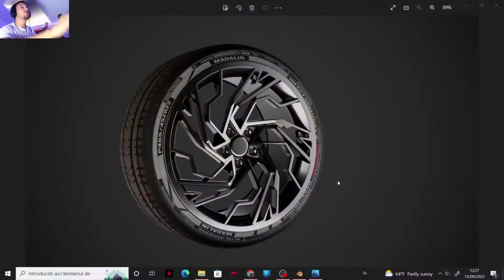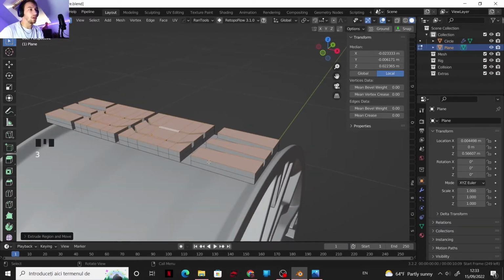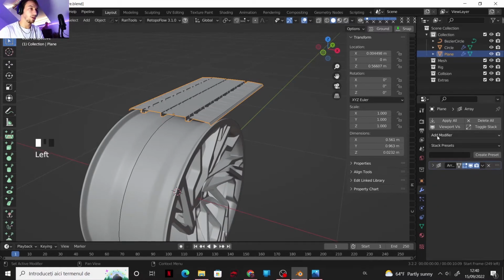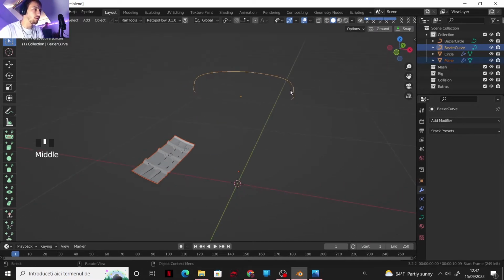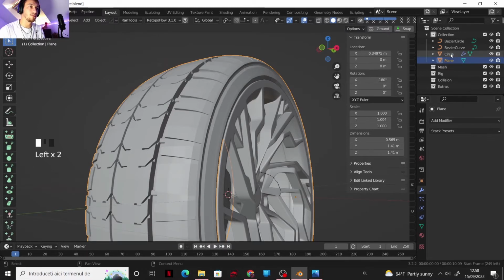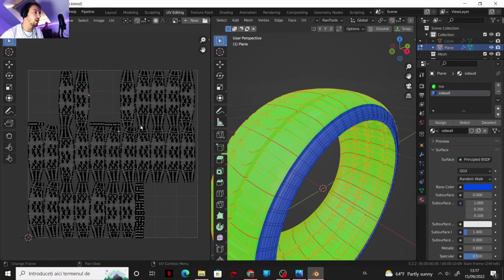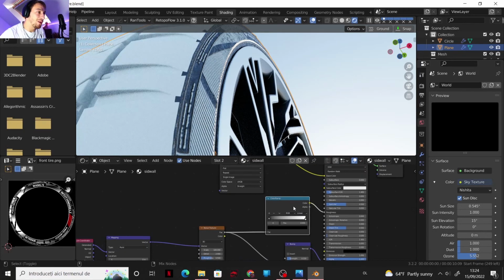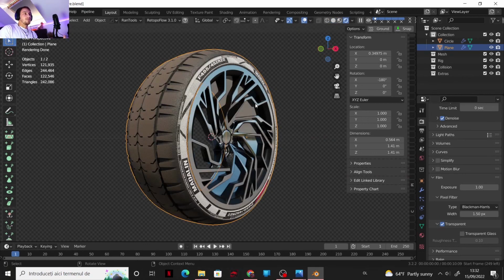How to Make a Tire in Blender in Just a Few Minutes!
In this tutorial I demonstrate how to make a car tire with textures and materials

• 00:00 intro
• 01:48 Tire pattern modeling
• 09:27 Bend the pattern to curves
• 21:49 Tire UV unwrapping and bake AO
• 26:10 Tire materials
• 34:30 Final result

• blender
• tire
• car wheels
• tire modeling